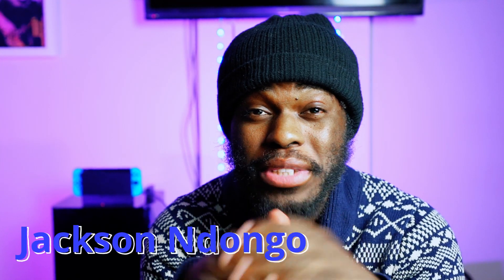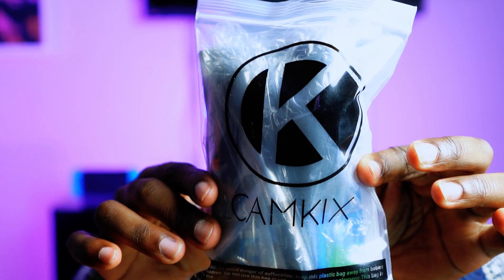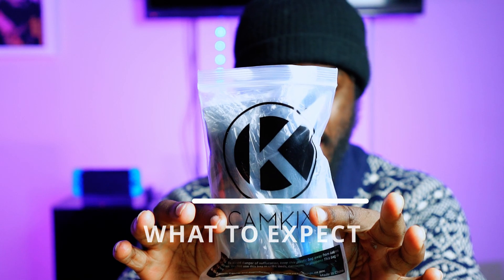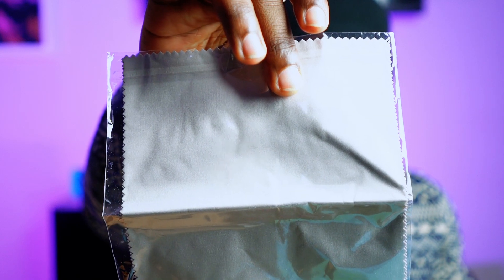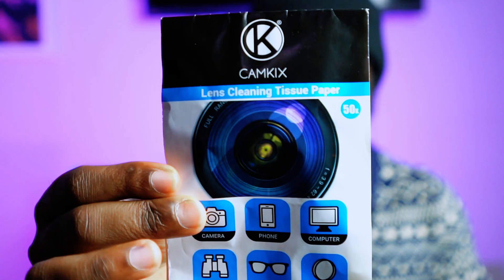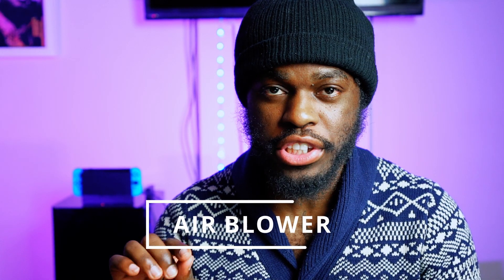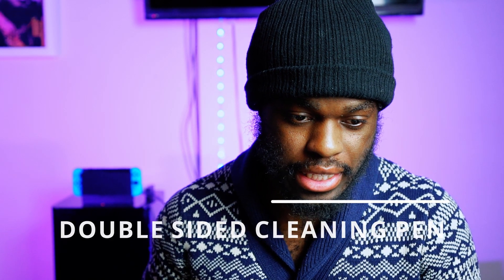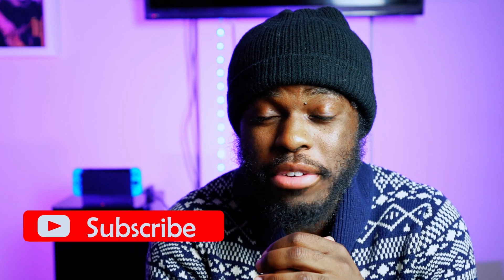Cheap Cleaning Camera Lens Kit From Amazon// **MUST HAVE**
Today I will be show you an awesome cheap cleaning camera lens kit from amazon// **MUST HAVE**
Tiffen 67BPM14 67mm Black Pro-Mist 1/4 Filter
MountDOG Softbox Light
Pixel G1s RGB Video Light

A COMPREHENSIVE KIT FOR CLEANING YOUR DSLR CAMERA: This kit includes a variety of cleaning tools to make sure that your DSLR is always spotless and fully functional.
AIR BLOWER FOR REMOVING DUST DIRT: The air blower will direct a stream of air to blow away dirt and dust from your lenses or camera sensor.
REUSABLE EMPTY SPRAY BOTTLE: You can fill the bottle with the cleaning solution of your choice.
MICROFIBER CLEANING CLOTHS AND LENS TISSUES: Both of these items can be used to gently remove dust and dirt from your lens.
DOUBLE SIDED LENS CLEANING PEN – TWO CLEANING OPTIONS IN ONE: This tool features a dust removal brush on one side and a special non-liquid cleaning element on the other side which is designed to never dry out.